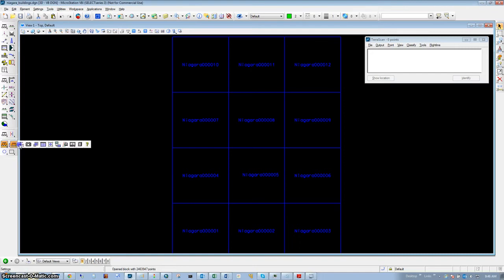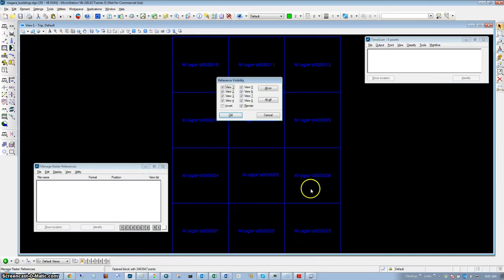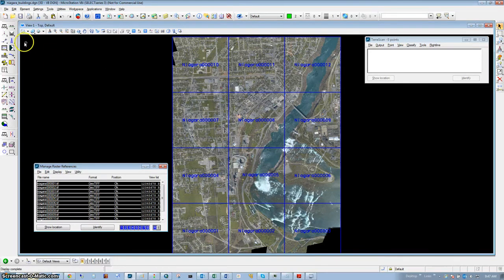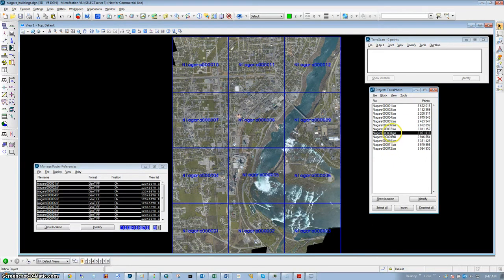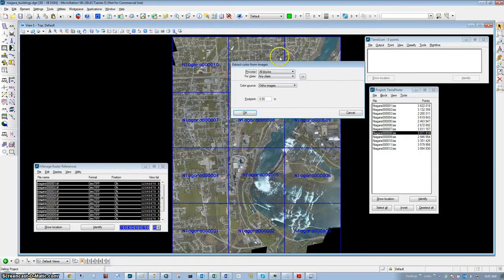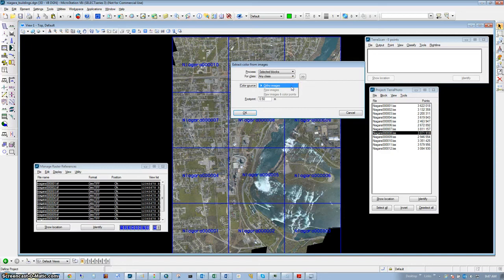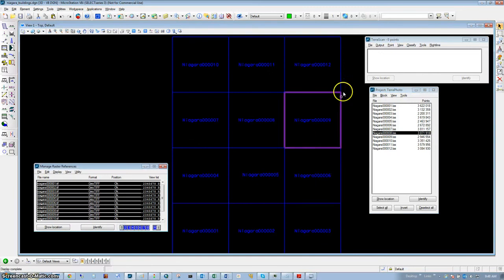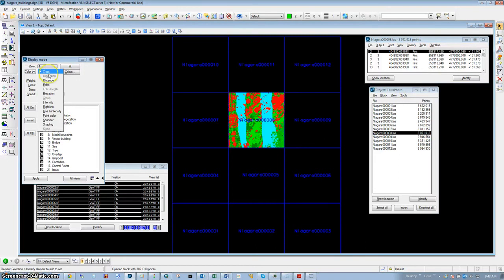Terrasolid | Colorizing LIDAR Points in TerraScan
This short how-to tutorial will use TerraScan, in combination with TerraPhoto, to extract RGB values from imagery for each LIDAR point. This enables the information to then be used in classification routines and visualization.

Terrasolid develops software products that are used world-wide for processing point cloud and image data from airborne and mobile LIDAR systems